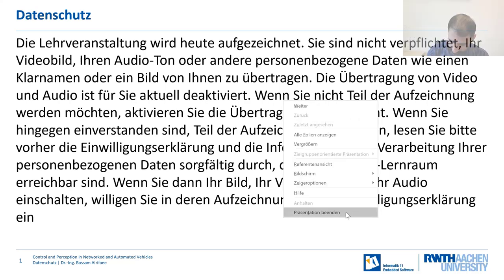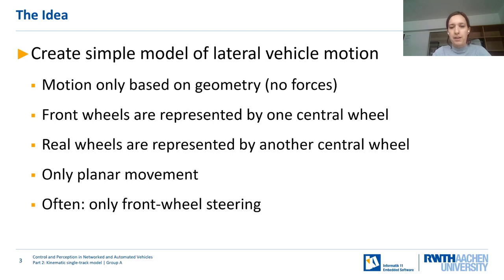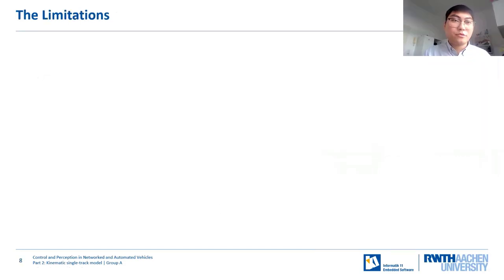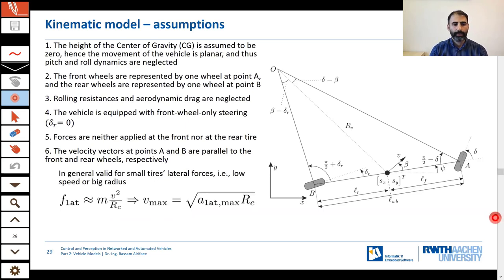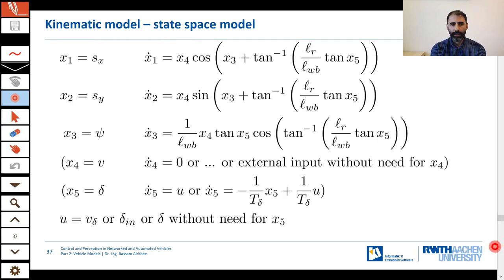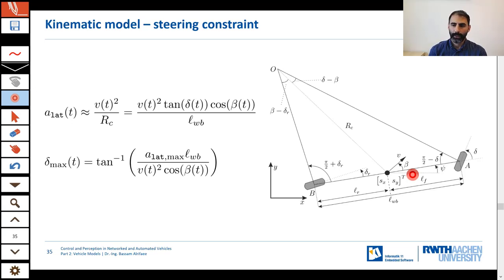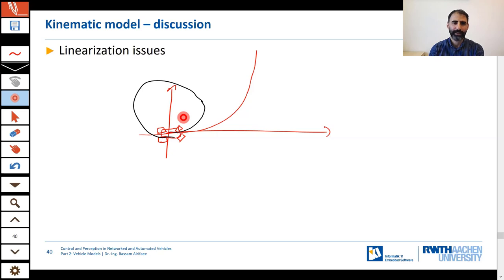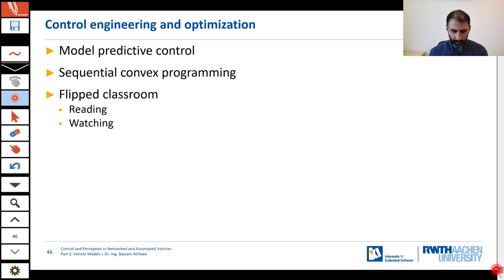Vehicle Models 3 - Control in Networked Vehicles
This lecture covers modeling of lateral vehicle motion. It is part of the course "Control and Perception in Networked and Autonomous Vehicles".

Instructors:
Dr.-Ing. Bassam Alrifaee (Lecturer)
Patrick Scheffe, M. Sc. (Assistant Lecturer)

Course Description:
This course combines theory of multi-agent decision-making with practical exercises in the Cyber-Physical Mobility Lab (CPM Lab, an open source platform for Networked and Autonomous Vehicles).
In the theory part, we focus on distributing the control problem of multi-agent systems coupled via objective function or constraints using Distributed MPC (DMPC). Additionally, the course discusses the application in a multi-vehicle system, which prepares the participants for the practical lab work.
In the CPM Lab, the students implement controllers for vehicle platoons. The CPM Lab supports rapid functional prototyping. It consists of 20 model-scale vehicles for experiments and a simulation environment. Software developed in simulations can be seamlessly transferred to experiments without any adaptions. Additionally, experiments with the 20 vehicles can be extended by unlimited additional simulated vehicles. The CPM Lab allows researchers as well as students from different disciplines to see their ideas develop into reality. The CPM Lab is completely designed and developed by the Cyber-Physical Mobility Group at RWTH Aachen University.

The Cyber-Physical Mobility Group at the chair of Embedded Software of RWTH Aachen University offers the course "Control and Perception in Networked and Autonomous Vehicles" since 2019. It is designed for students in the master programs of Computer Science, Automation Engineering, and Computational Engineering Science.